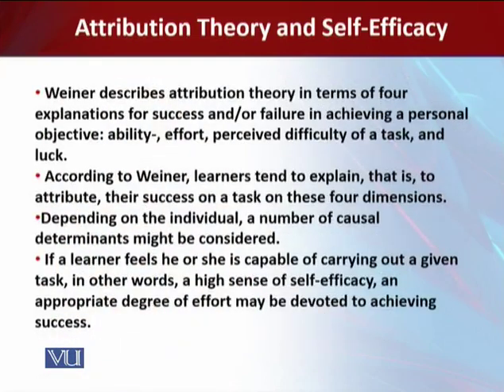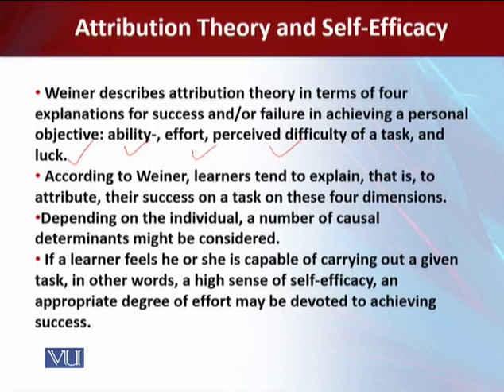ENG511_Topic236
ENG511 – Psycholinguistics
Attribution Theory and Self-Efficacy